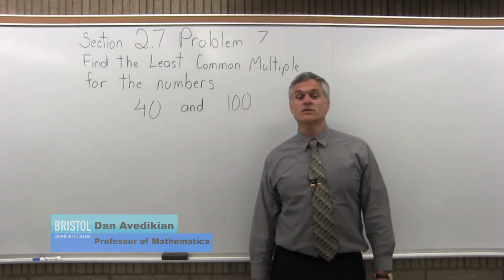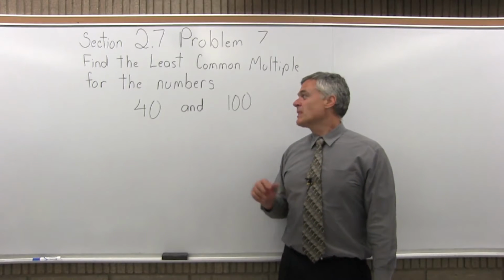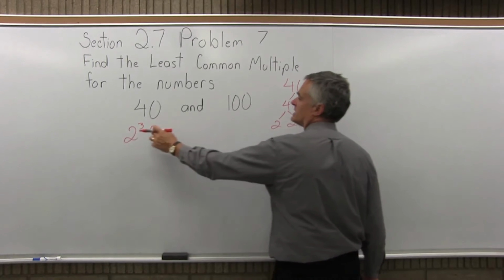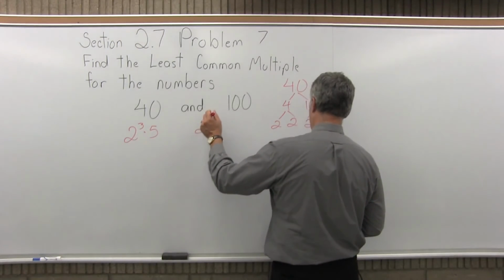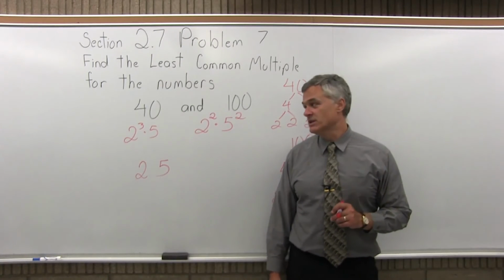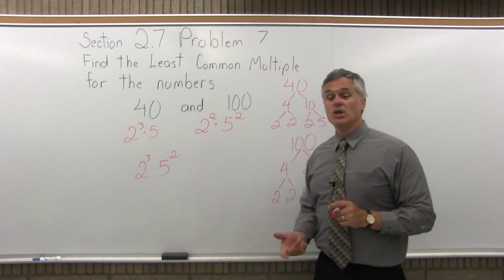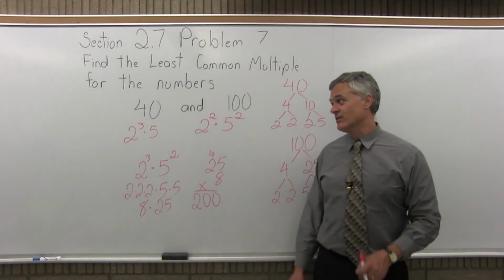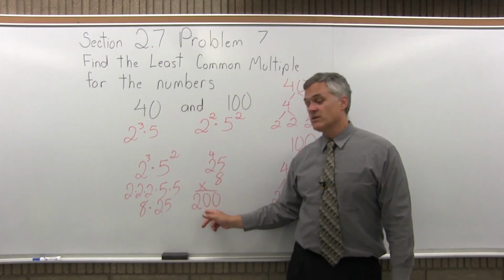MTH 060 : Section 2.7 Problem 7 - Mathematics with Dan Avedikian